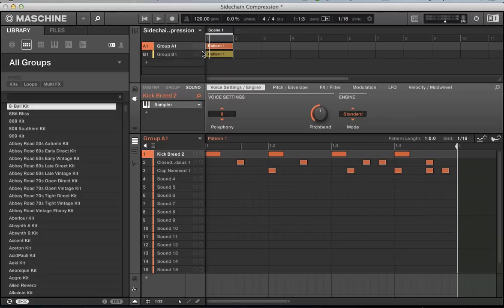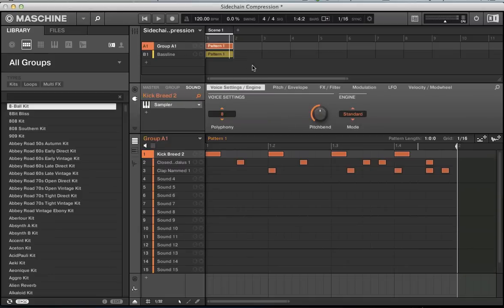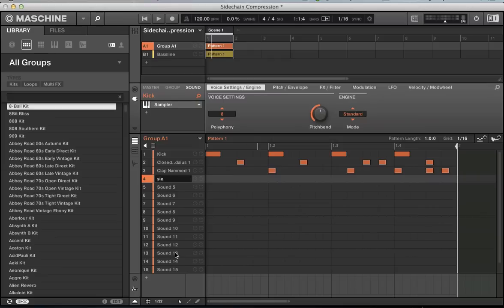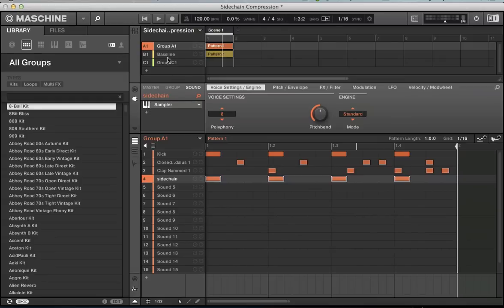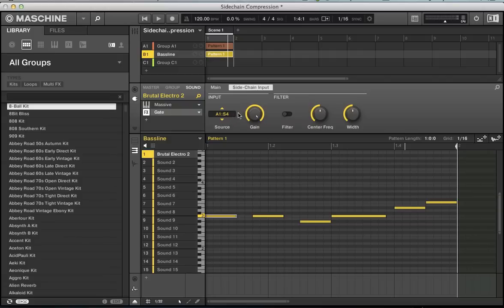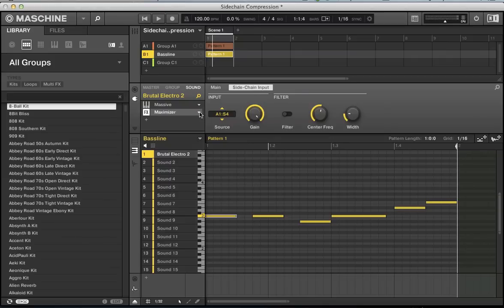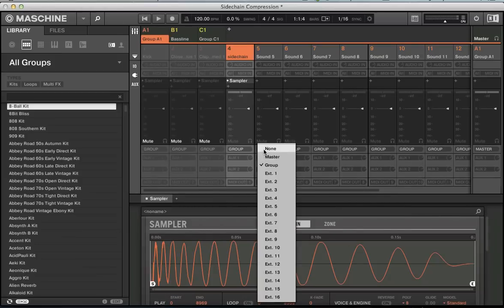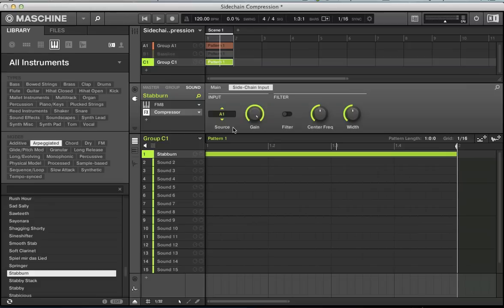Maschine - Overview of Sidechain Feature and Some Helpful Tips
With the recent addition of the Maschine sidechain feature in the 2.0 update, so many more options have been opened up! This is a nice overview of how it works and what you can do with it.

One thing to mention before really getting into this is the fact that sidechaining and ducking are not the same thing. All too often in today's young digital production world, we hear people referring to volume ducking as sidechaining. It's quite common to use a sidechain on a compressor unit, with the kick drum set as a trigger, to automate the volume ducking on a bass synth track, for instance. But it is really important to know what sidechaining is so you can do more that just simple volume automation tricks. The Maschine sidechain feature can be used to incorporate some ducking, gating and a wide range of other unique effect into your music.

So let's say you want to set up some quick ducking on a bass synth in a project. Simply load up a compressor on the bass synth track and you will see the Maschine sidechain option appear. If you click on that, you will be presented with an opportunity to set a trigger as the incoming signal. Route your kick drum through it and you will instantly start to hear the effect. Now all you need to do is adjust the compressor parameters to your liking.

Let's say you want to something a bit more funky. You can actually use the Compressor, Maximizer, Limiter, Gate and/or Filter units and the Maschine sidechain input option will automatically appear for you as soon as it is loaded. Now the only thing to hold you back, creatively speaking, is your own imagination. Try using your entire beat as a sidechain trigger in a gate unit on a supporting synth element. Or perhaps you would enjoy using a lead synth as sidechain trigger on a filter for a bass synth track? The options are seemingly endless.

Have some fun with this one! Sidechaining is something that can instantly transform a single element or your entire project.

Cheers,
OhmLab